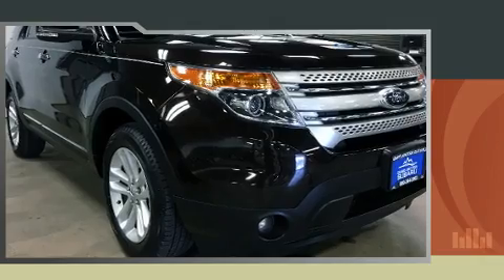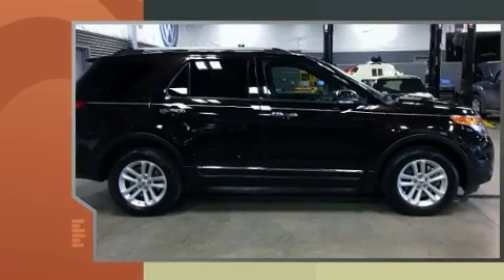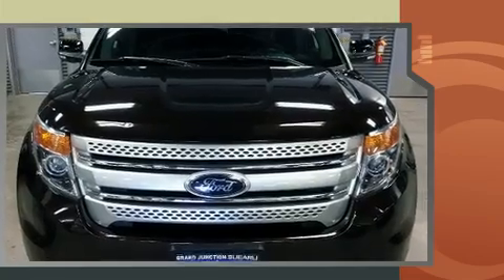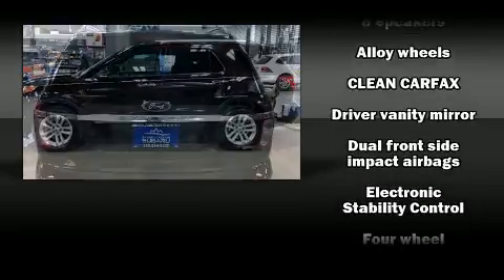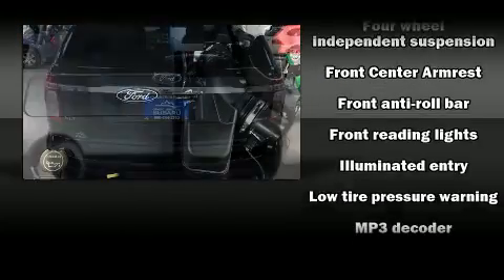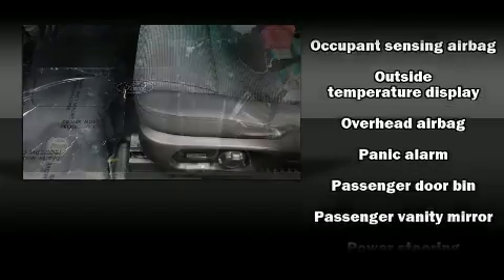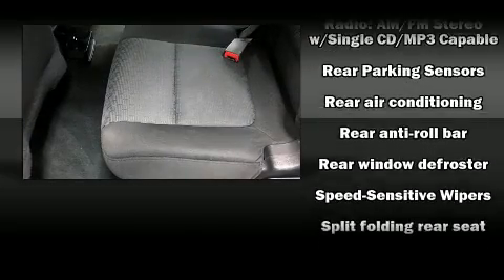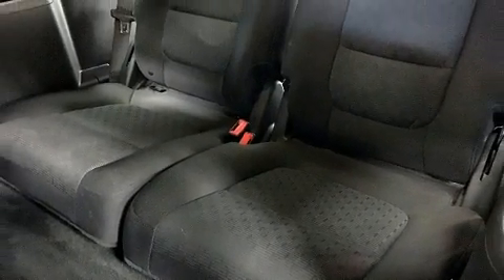2014 Ford Explorer XLT in Grand Junction, CO 81505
Here's a great deal on a 2014 Ford Explorer. It features an automatic transmission, 4-wheel drive, and a 3.5 liter 6 cylinder engine. Comfort and convenience were prioritized within, evidenced by amenities such as: 1-touch window functionality, a tachometer, a trip computer, an outside temperature display, power front seats, an overhead console, and much more. With side curtain airbags supplementing the rest of the safety network, you can be assured that you and your passengers will experience top-tier protection. It also arrives with a Carfax history report, providing you peace of mind with detailed information. We know that you have high expectations, and we enjoy the challenge of meeting and exceeding them! Stop by our dealership or give us a call for more information.